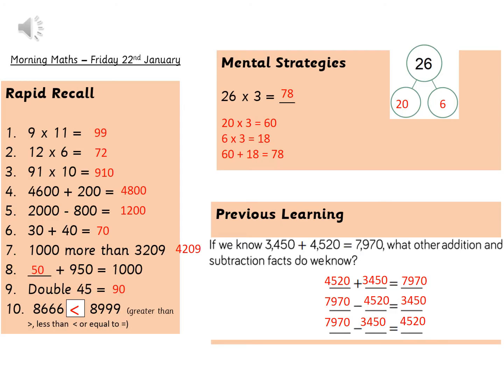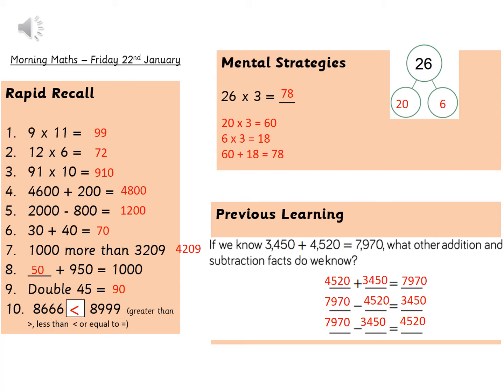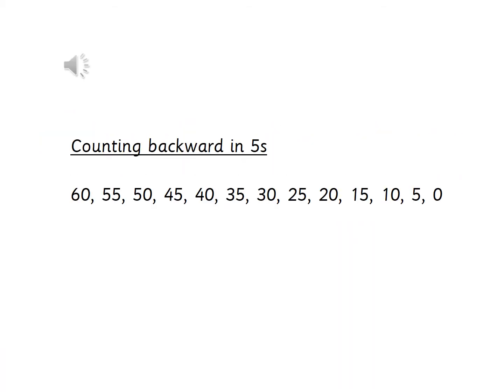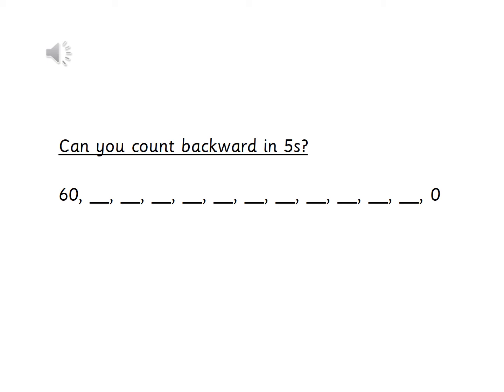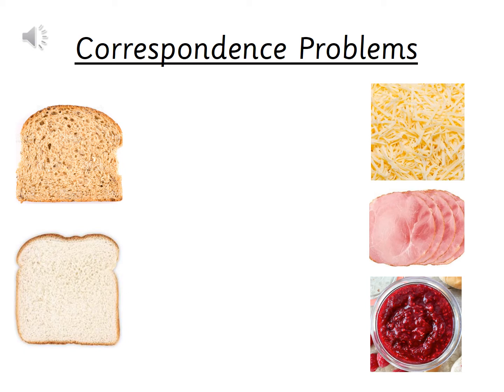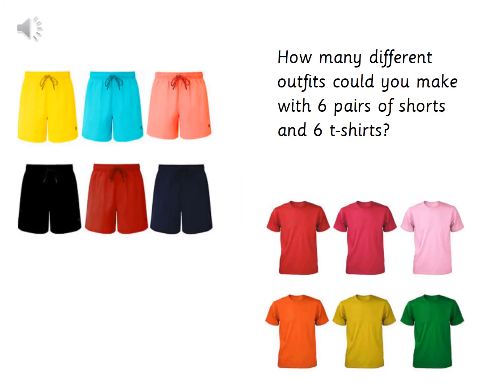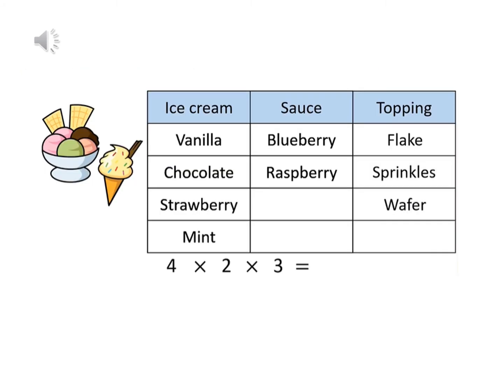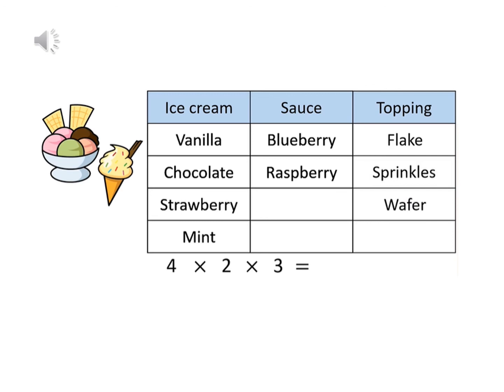Year 4 Maths - Friday 22nd January